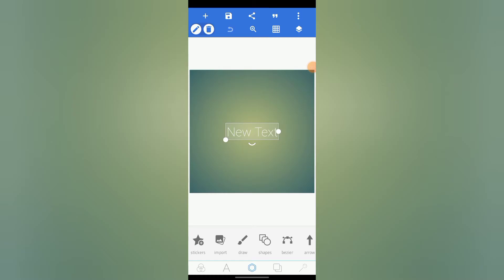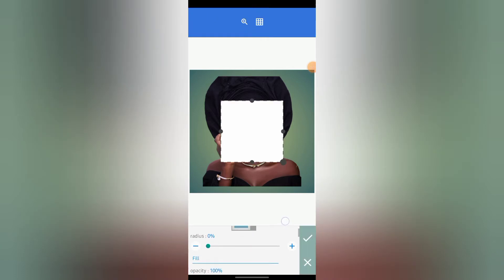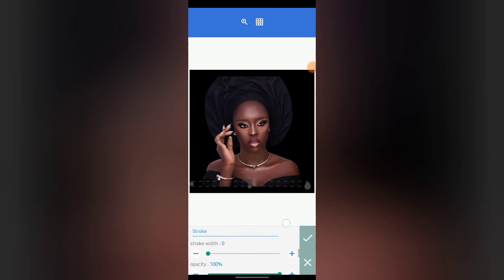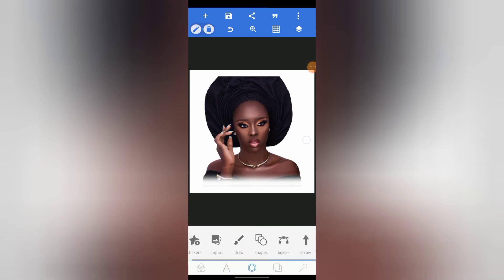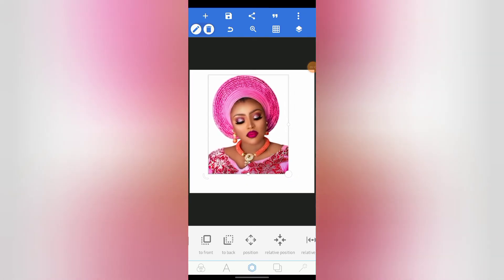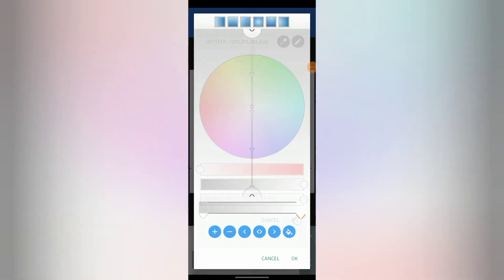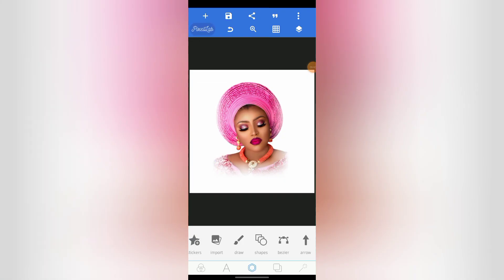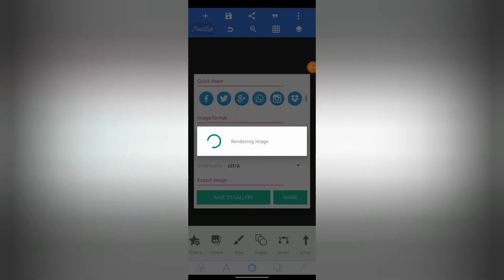Two Ways on How To Blend Images With Background Using Pixellab 2022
This video will teach you two different tricks/ways on how to blend your image with background